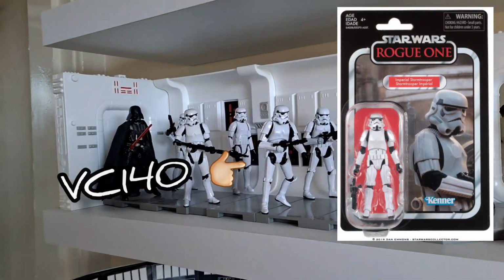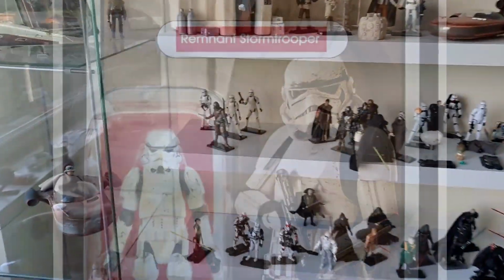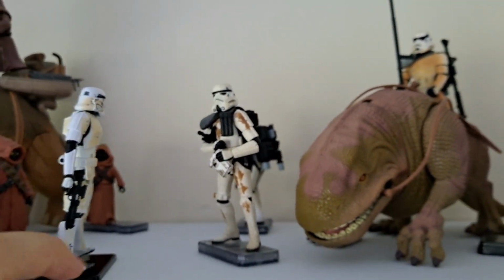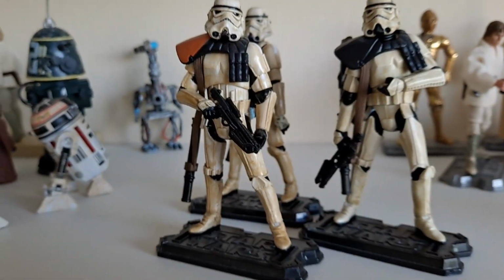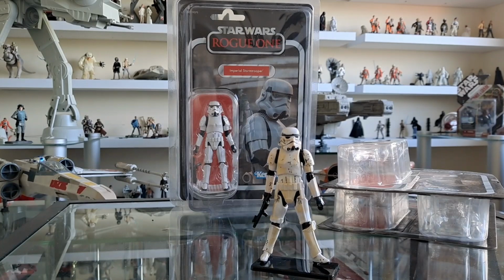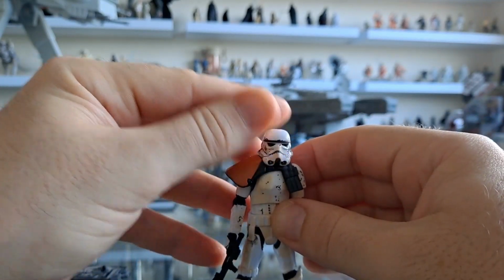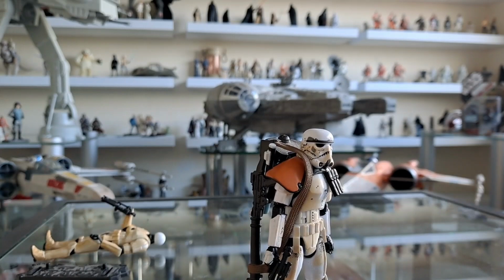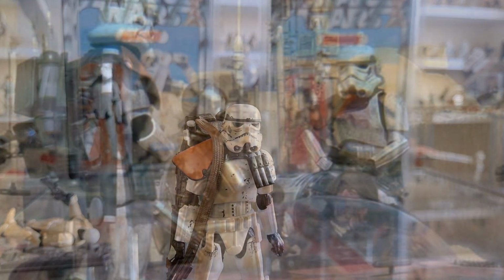The ULTIMATE Star Wars 3.75 Sandtrooper | FIGURE HACK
YES I KNOW! 😆 This isn't anything new... andbi can imagine YOU'VE ALL imagined doing this and I'm surebyou did it way before me... ALAS, this was my first time getting a TVC Remnant Stormtrooper in hand. and after putting these accessories on him. you can just TELL how good it would be if ‎@Hasbro Pulse  used this sculpt! 🥰 O.O.K 👌🏼💙 Would be 💯 definitive! haha!

Wirral,
CH31 9GE
UK